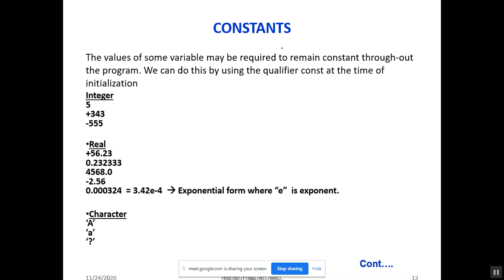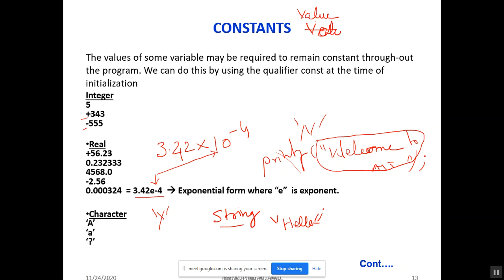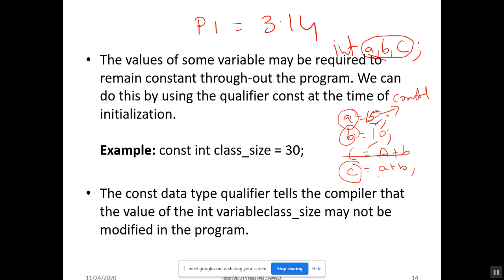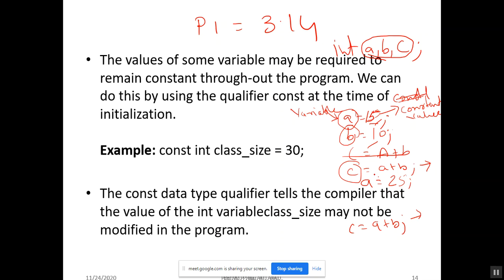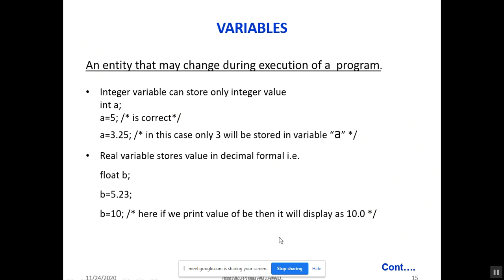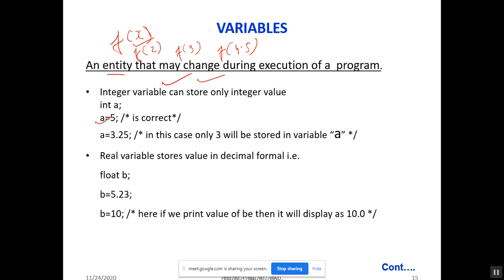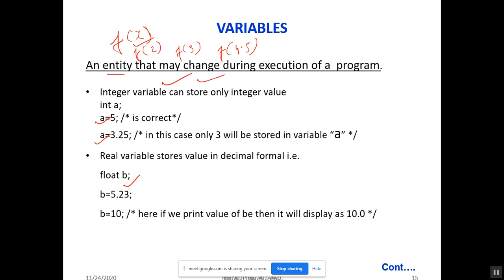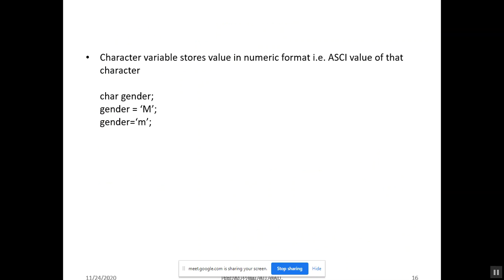C 6 Unit 2 2 2020 11 24 10 06 05